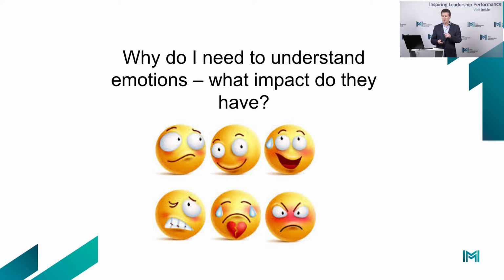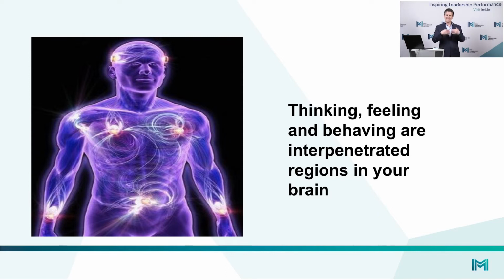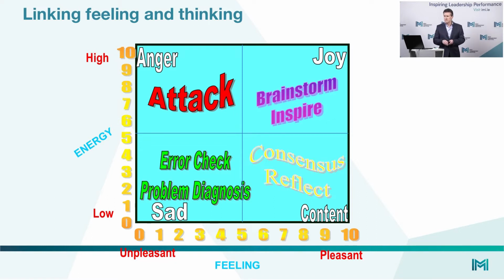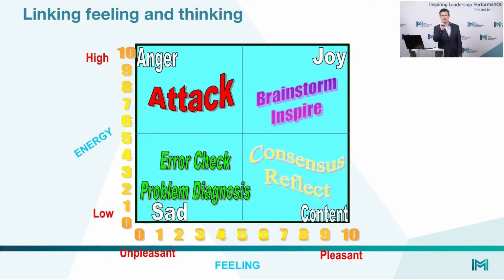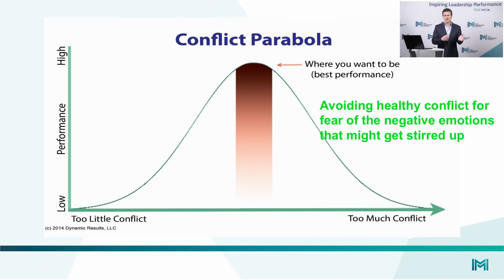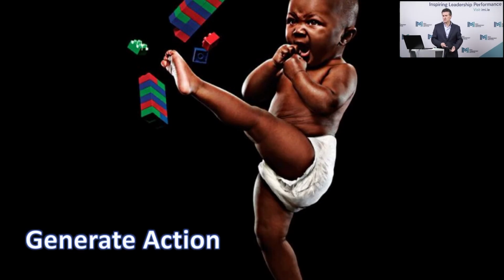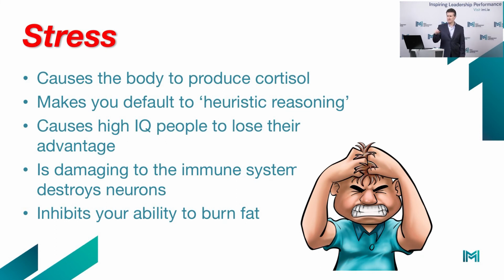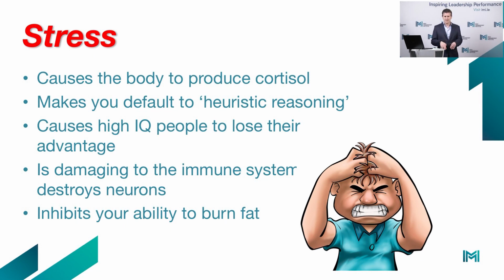IMI Masterclass: Emotionally Intelligent Leadership ; Part 4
How emotions affect our thinking and decisions; with Dr Colm Foster